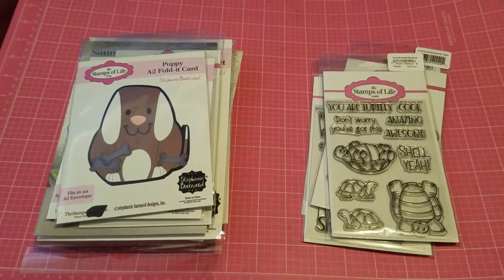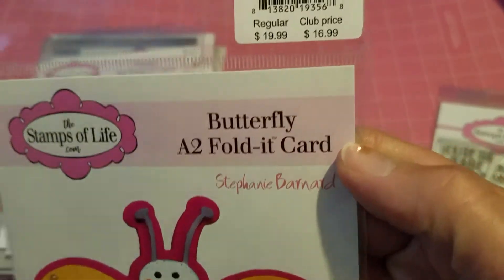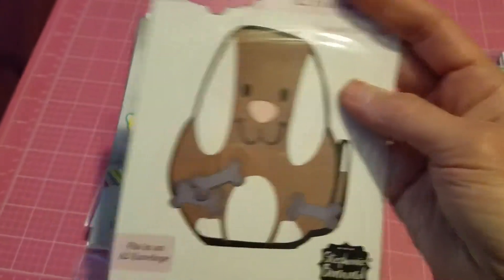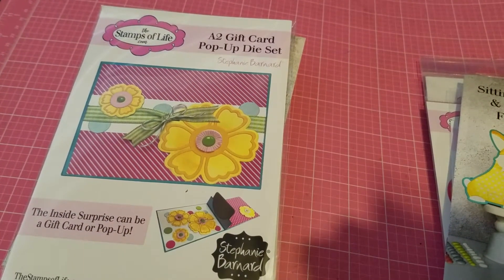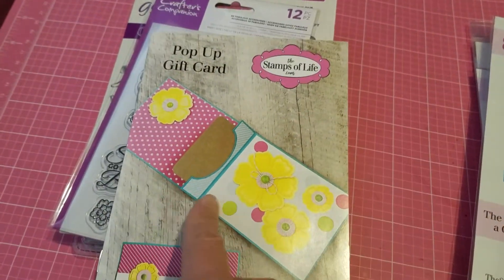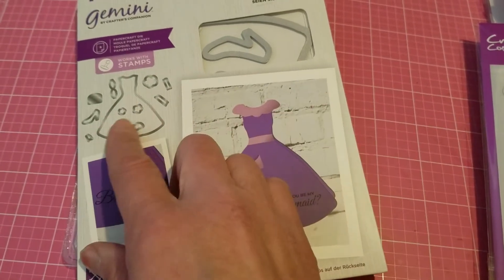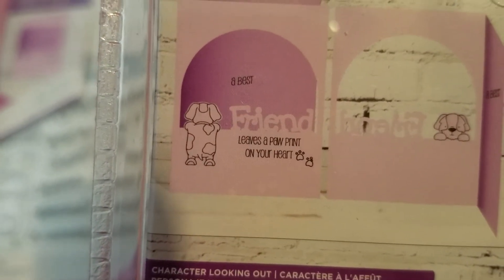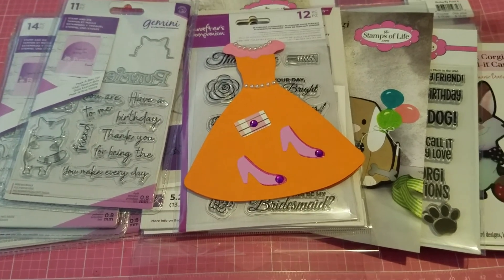NOT INTENDED FOR CHILDREN - HSN Crafty Haul and Stamps of Life